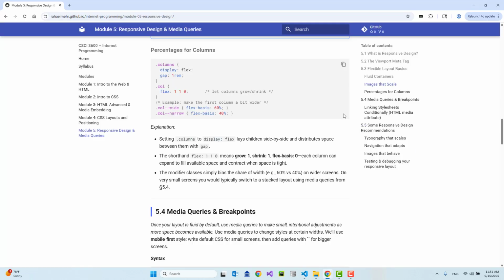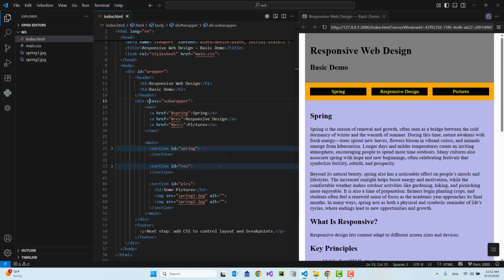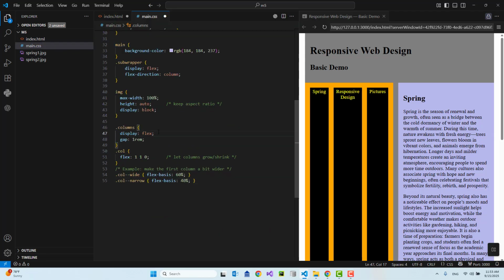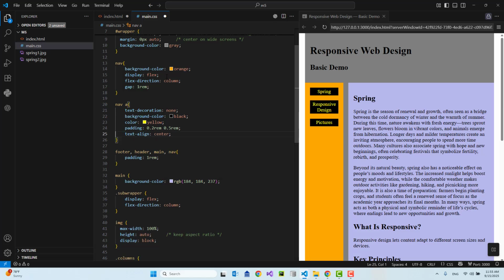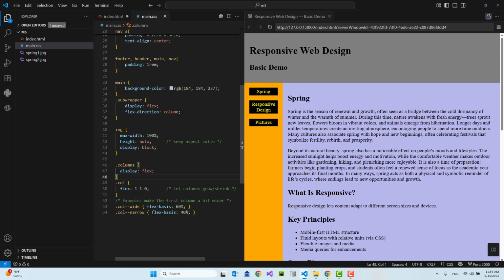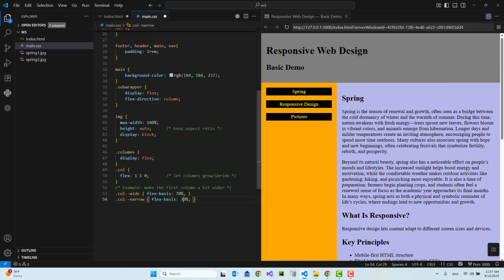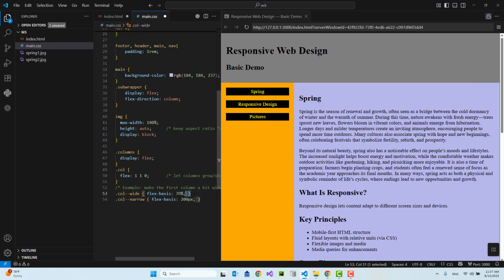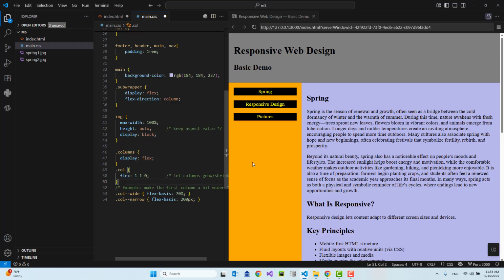Module 5 - Flexible Layout Basics - Percentages for Columns